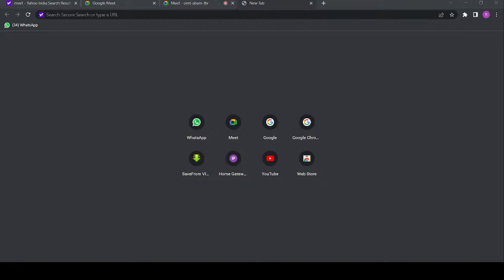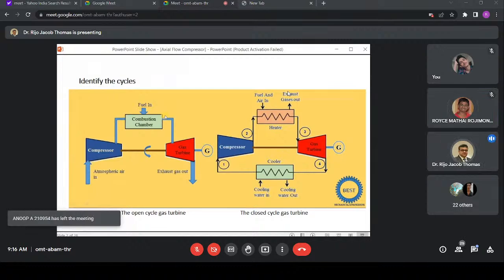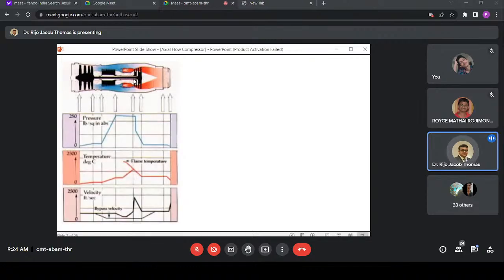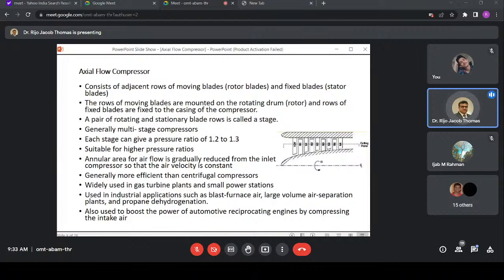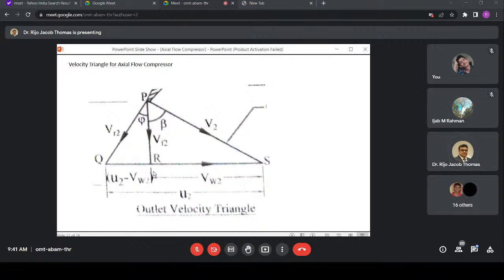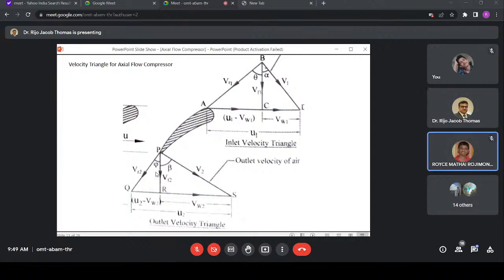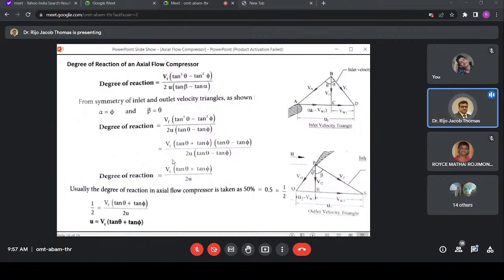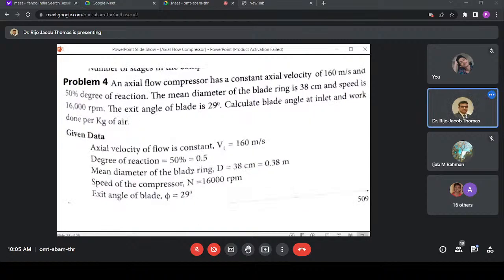fm additonal topics